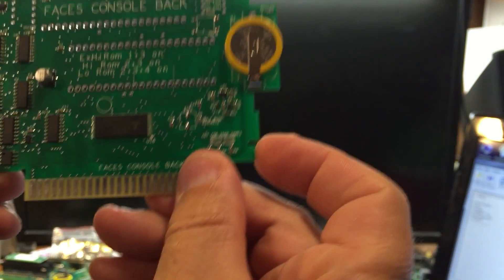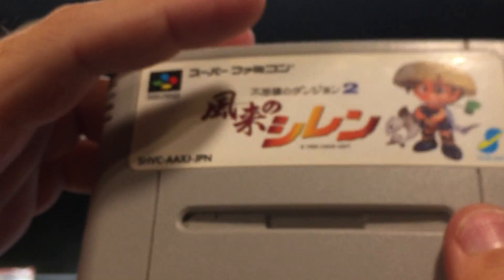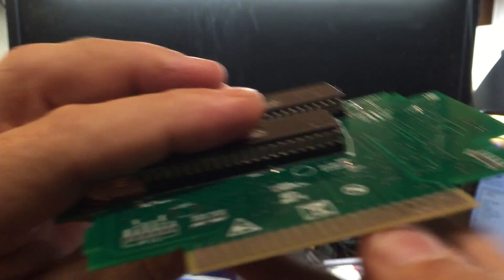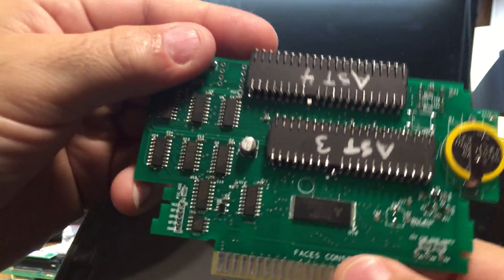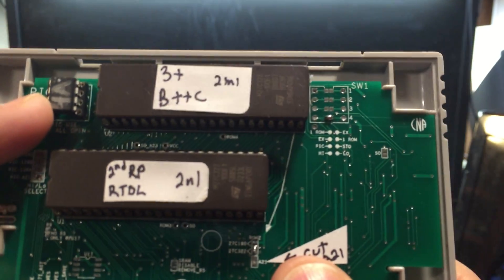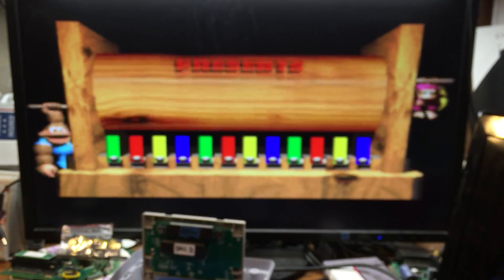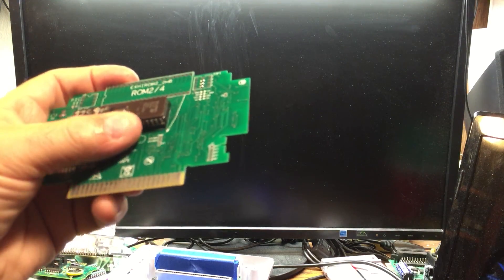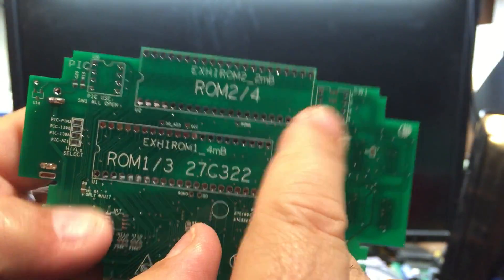SNES cartridge creation project!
The Pcbs are here!
My multi hi/lo/ExHirom pcb.  See details below.
This PCB will be all set and ready for ROMS!  This is the production version.
if you click on this and download doesn't start, just exit whatever window pops up and try again. I hate those auto-popup ads.

To see the making of a Standard Hi or Lo game, look 3 minutes and 40 seconds!

Below are this carts features:

Single game functionality:

• can mount a battery holder or pc mount battery.
• cart will fit in any of the NTSC or SFC or PAL game shells including the special chip game shells (stunt race and others ) cases.
• Cart has a native 64k SRAM size.  The console only sees 64k but it's really 1mbit in size.  This is so you can configure the sram for the game that require 256k sram or have multiple save files for multi-games detailed below

• Capable of running 95% of every Nintendo game made
• Hi, Lo, or ExHiRom mappers
• Can run Star Ocean which is a unique mapper.
• has SRAM disable feature incase the game requires there be no SRAM (security features of  games like wild guns and others)

Note: games like the donkey kong series, they have SRAM checks as a security feature.  If the SRAM is bigger than 16k (and it is), then it'll stop.  My DKC games have been modified to ignore the security check with Ucon64 program.  The DKC games are the only ones that I know of that utilize the 16k SRAM check.
• This cart also has provisions for expanding the SRAM for the few (12 I think) games that need the 256k SRAM size.  Wizardry I II III is one example.  Because Hi rom and Lo rom games map the 256k SRAM differently, that's also been taken into account.
• Cart can use the 27C800, 27c160 EPROMs and of course, the 27c322.

Multigame capabilities:

With the use of a micro controller, multigames can be made.

One of the cleverest features of this cart is its ability to switch mapping modes on the fly.  I know of no other carts that can do this!  So a mixed multigame is possible -- combining Hi rom games with Lo rom games in 1 cart.  The DKC1,2,3 (all Hi) + Super Mario (Lo) is a good example of this.  Mixing the BS Zelda (Hi rom) with regular Zelda's (Lo roms) is also a good example of mixing the mappers.

• With the micro controller (uC), it can run multigames in 1 rom or multiple roms up to 4.
• the uC can cycle so many different combinations of games - from 2 to 8 games, it would be difficult to list all the possible combinations and with their own SRAM save spots.  Hi and Lo maps mixed or all hi or all lo.
One limit is a mixing of 1 ExHiRom game and 2 Lo rom games which it CAN do. It can't do 1 ExHiRom with 1 or 2 hi rom but it can with 1 or 2 Lo mapped.
It can also do 2 ExHiRom games however.
An example would be Super Demo World (exhirom) + Brutal Mario (Lo) + any other Mario -- or any other Lo mapped game.

Retron5 is pretty finicky on carts it will accept.  NO GUARANTEE that this will work on the R5.  I have tested the carts on the Retron3 and the Yobo clones and they work on those.

This pcb comes with all parts pre-mounted.  No sockets though (not necessary).

Here are 2 videos showing a few different multi-Zelda combos

I don't provide any roms.